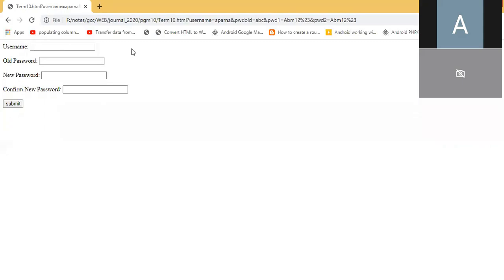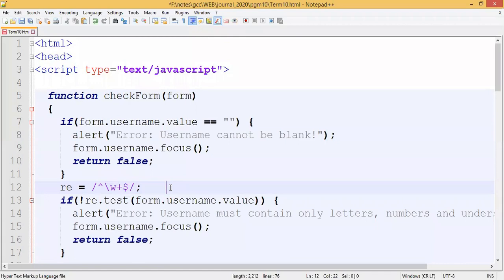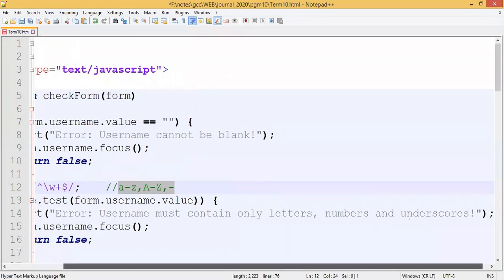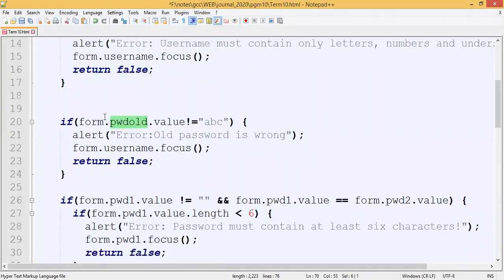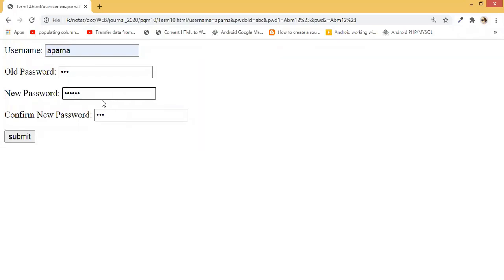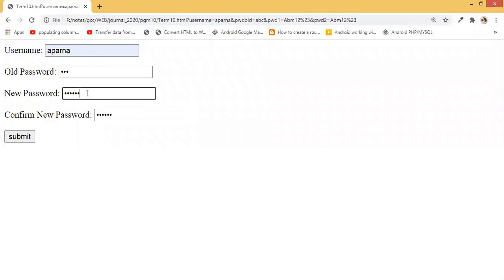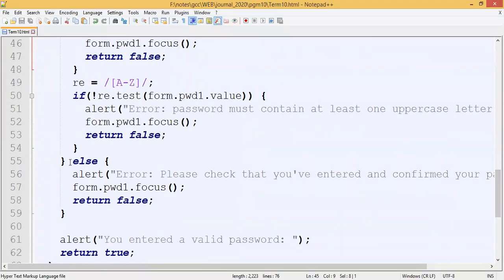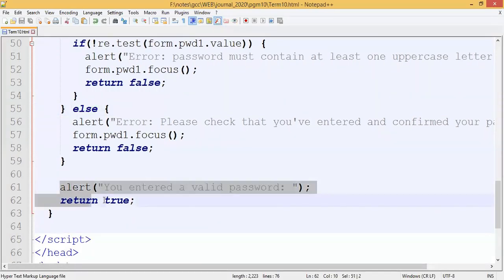WEB(B DIV) CLASS29 JOURNAL PROGRAM 10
JP10 - Write a small password checking script. This will record the username, old password and new password. The rules are that a password is OK if it is greater 7 characters long, contains some uppercase characters and is different to the old password. The admin user (username ‘admin’) can do whatever they like. Print out whether the new password is OK.